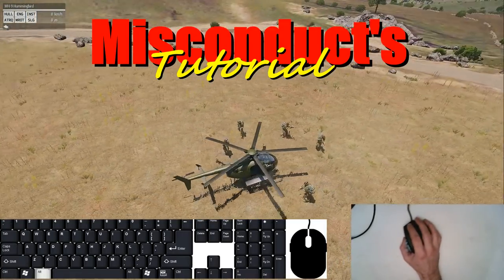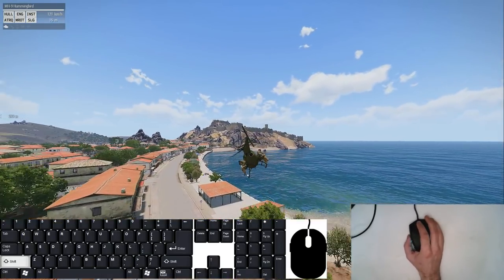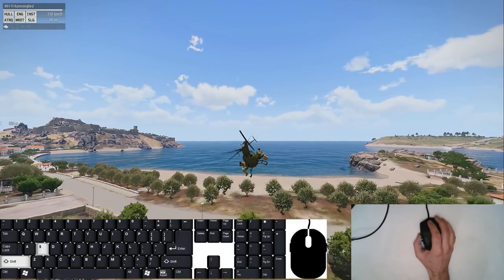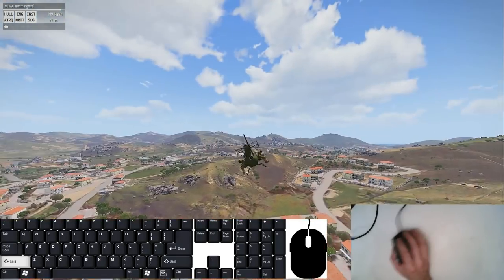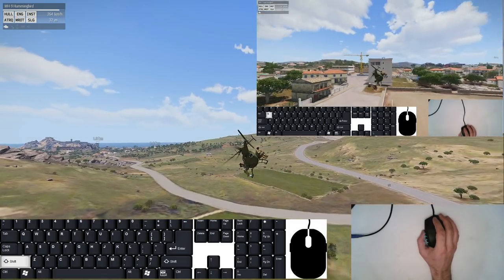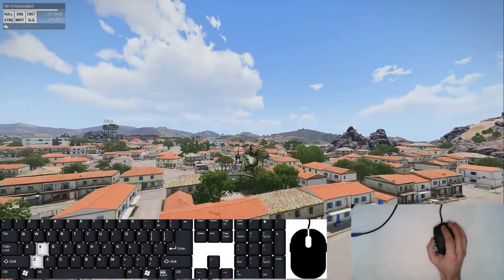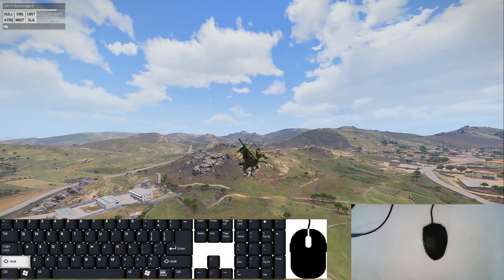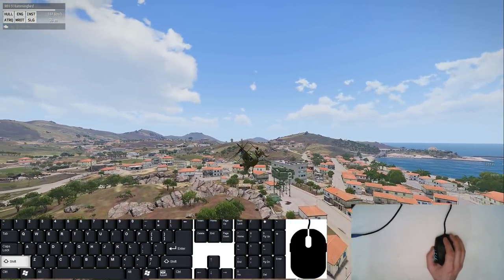Misconduct Tutorial Part 4: Combat Landings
Extending the use of our landing trainer to reach new heights!

1 or 2 meters up should do it!